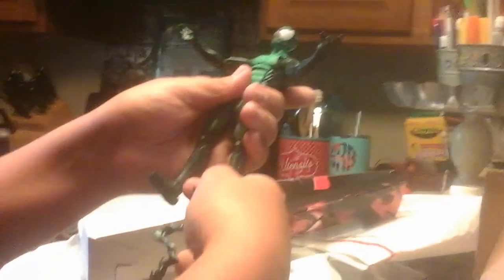Marvel,s lasher unboxing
Unboxing cool action figures